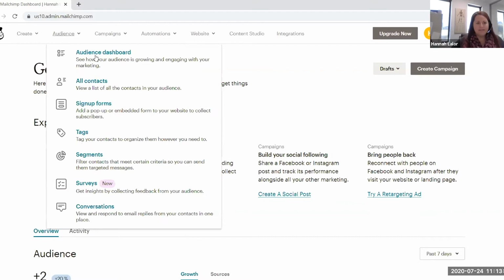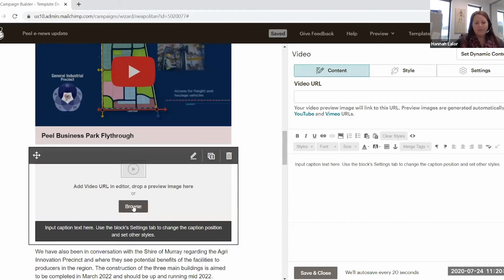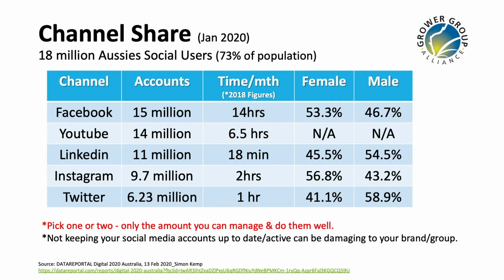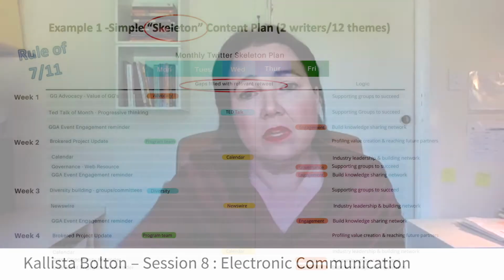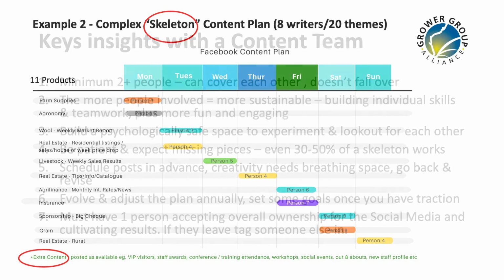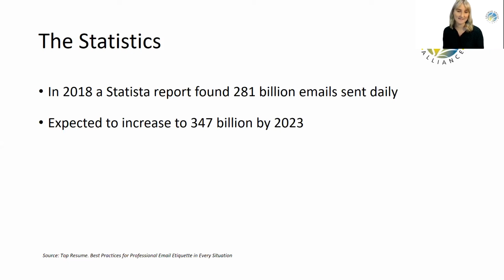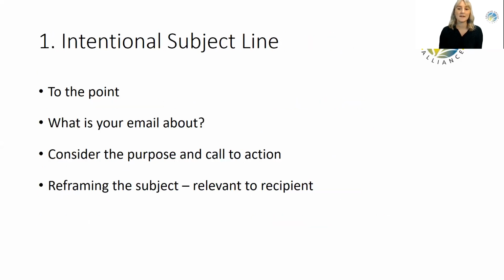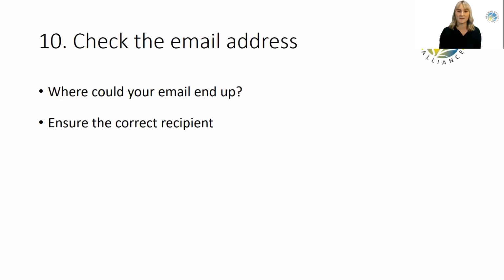Video 11- GGA Session 8: Electronic Communications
Best practice in e-communications. Featuring:
Electronic Marketing – overview of Mailchimp, the pro’s & cons – Presenter: Hannah Lalor, Peel Hub Project Officer, Southern Dirt
Social Media – content planning & guidelines – Presenter: Kallista Bolton GGA
Email Etiquette – best practice do’s & don’ts – Presenter: Kaelen Ruland GGA